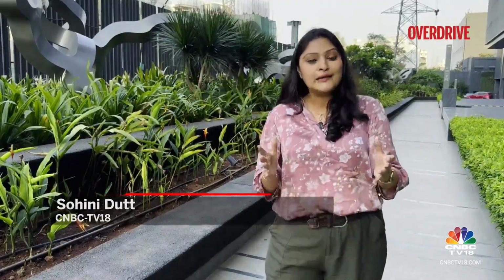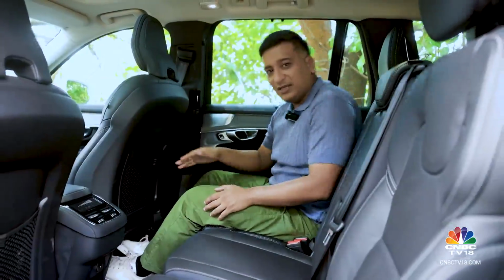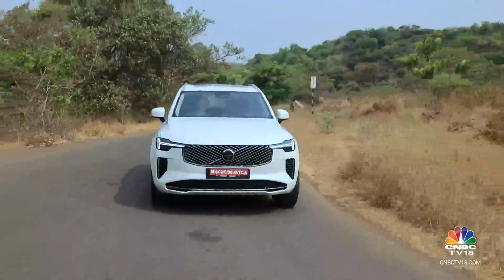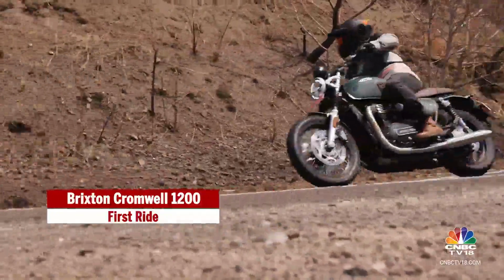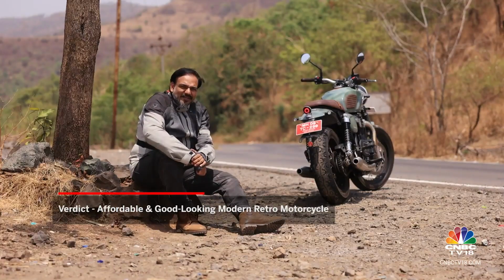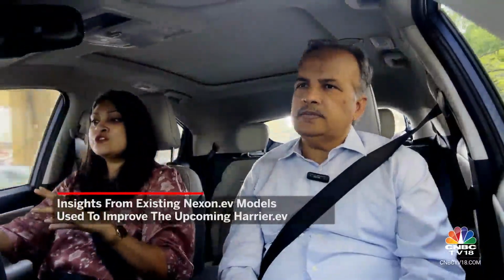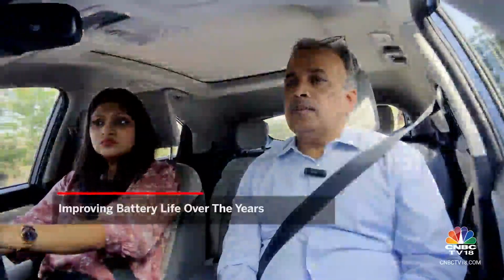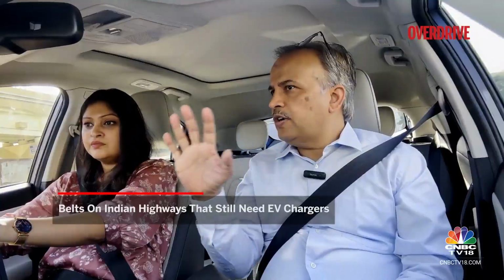All About 2025 Volvo XC90, Brixton Cromwell 1200 & Key Learnings From Tata.ev's Driving Data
In this episode Overdrive, we bring you a review of the 2025 Volvo XC90 and Brixton Cromwell 1200. We also bring you conversation Anand Kulkarni, chief product head, EV, Passenger Vehicles Business Unit, Tata Motors about key learnings from Tata.ev's five billion plus km driving data in India.

n18oc_business